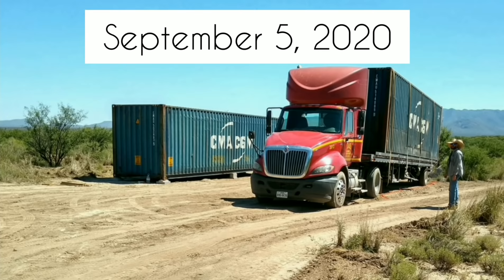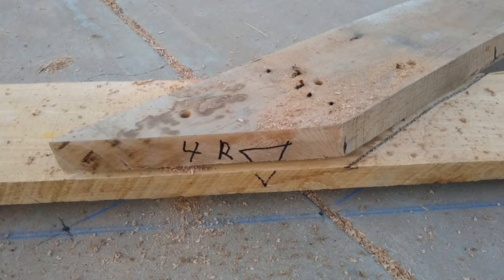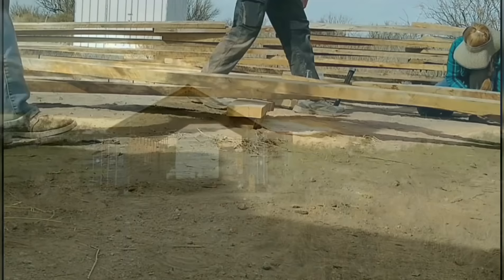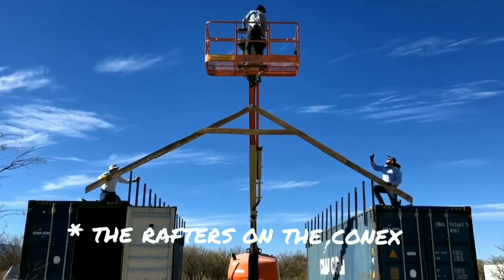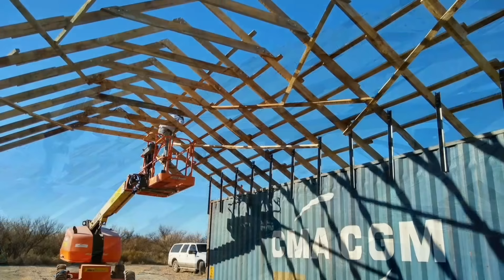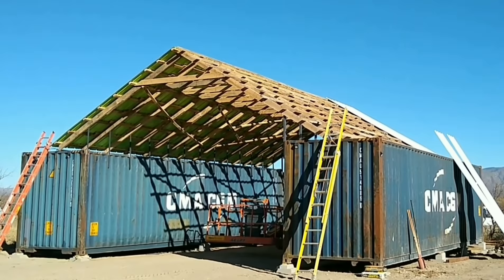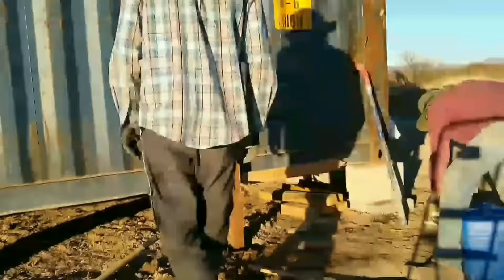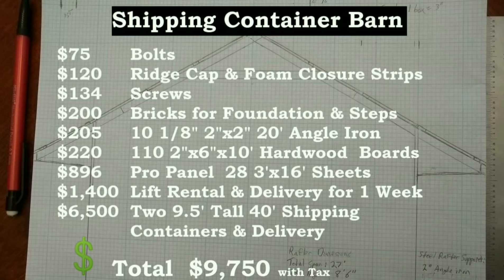Shipping Container Build | One Year Anniversary Recap: Barn, Shop, Storage, Shade & Solar $ Cost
The one year anniversary of our shipping container shop, storage, solar and shade structure.  4 videos combined into 1.

Cost of original build at the end of the video. Does not include the cost of our solar or other later improvements.

I hope to eventually do a recap of the other additions: gutters, electric, doors, window, and solar room.